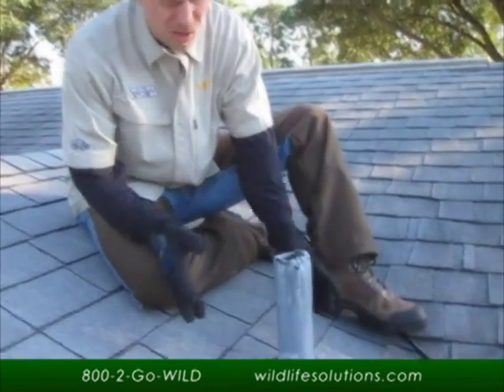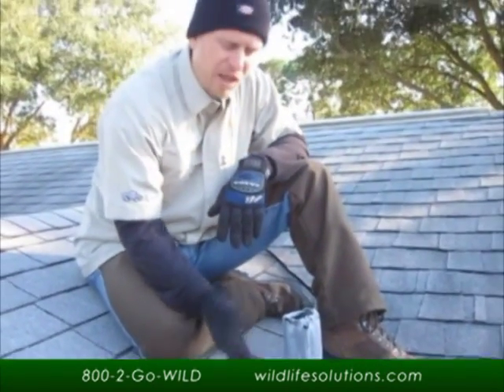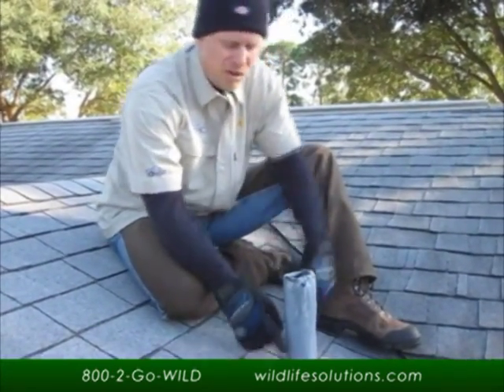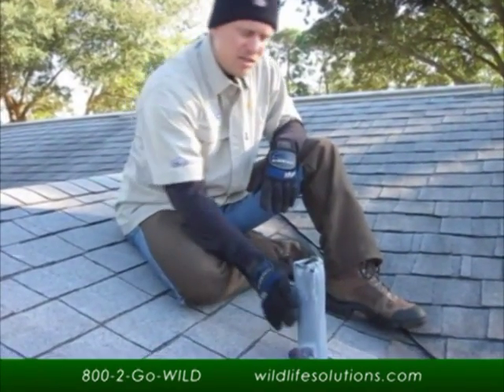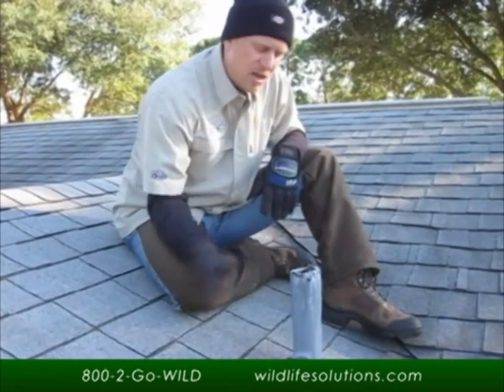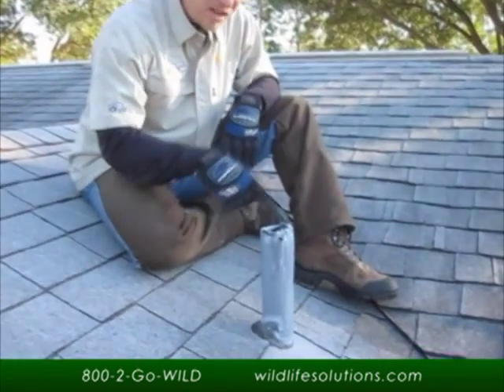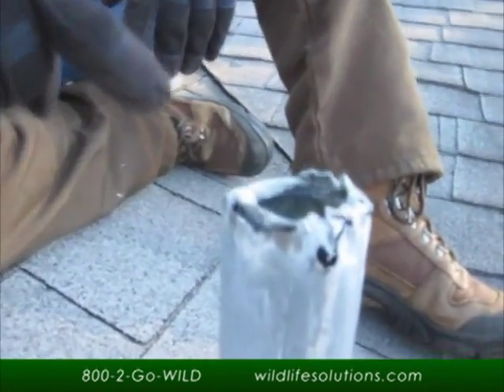Animals Cause Roof Damage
Steve DeMoor, of Wildlife Solutions, explains common roof damage caused by squirrels and rats. In this video, Steve not only explains why animals have a tendency to damage homes, but also takes you for an up close look at actual damage on a client's home.

You'll get an inside glimpse into the types of damage that may be happening to your home without you even being aware. Damage from wildlife such as rats, mice, raccoons, and squirrels can quickly get out of control and become very costly if the damage is not addressed quickly.